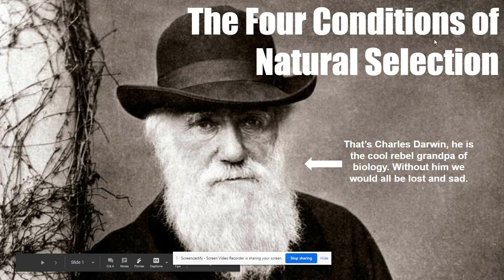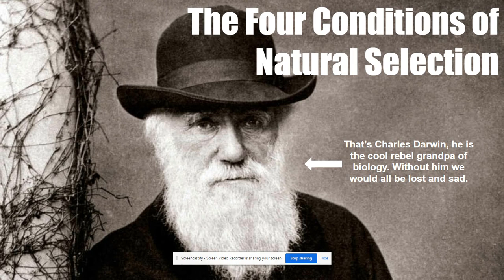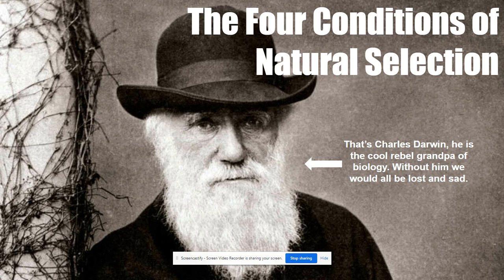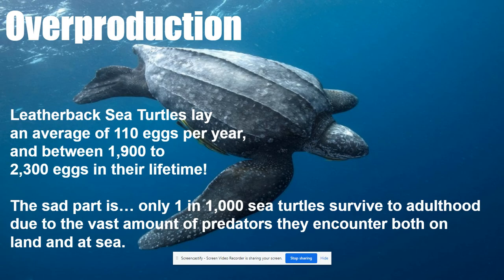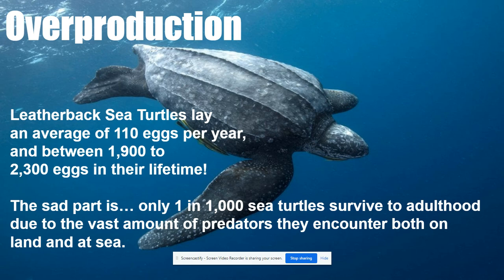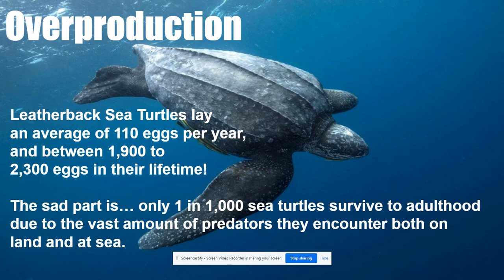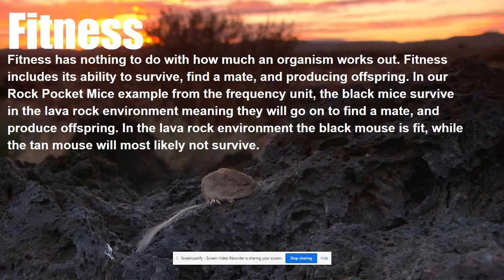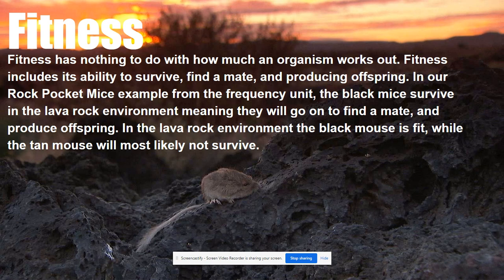The Four Conditions of Natural Selection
Darwin and the four conditions of natural selection